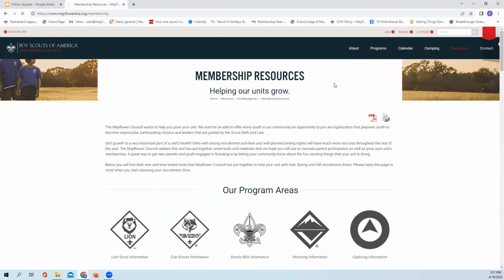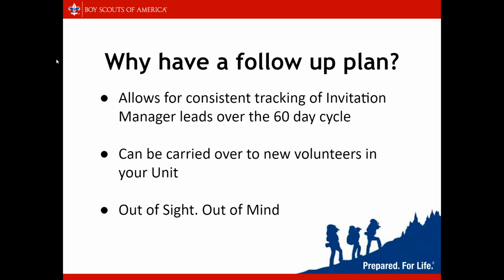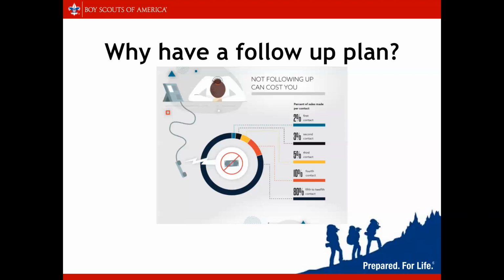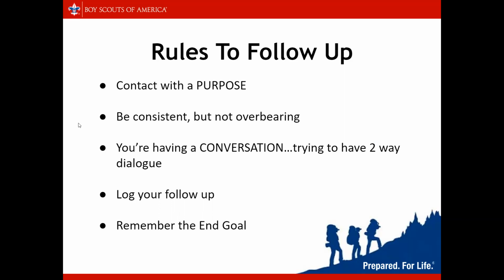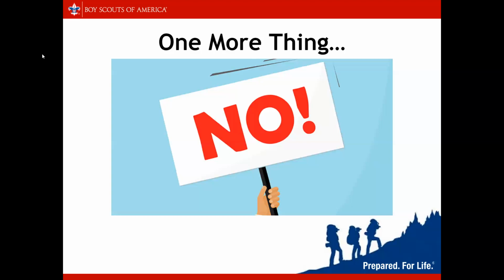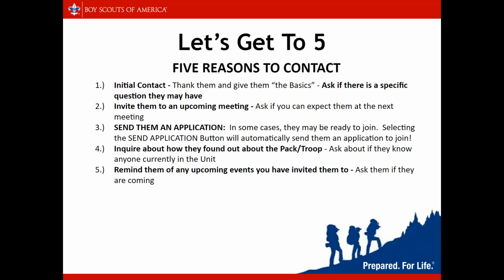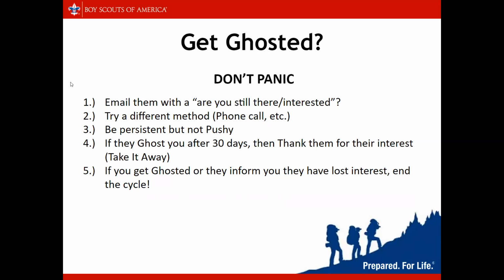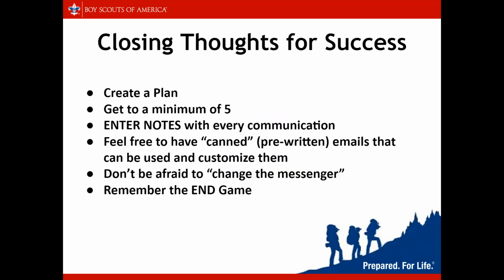Unit Success Workshop: Invitation Manager Best Practices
The Invitation Manager system in  my.scouting.org can be a great tool for your unit's recruitment efforts. In this workshop, we will show you ways your unit can use Invitation Manager as a way to track leads from recruitment events, as well as some best practices that can be effective when following up with leads for more information through BeAScout.org